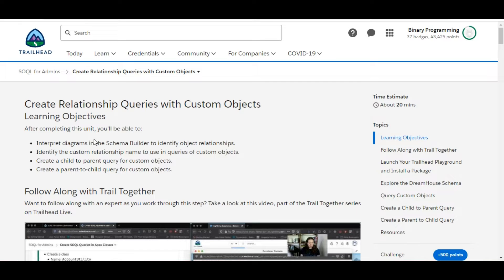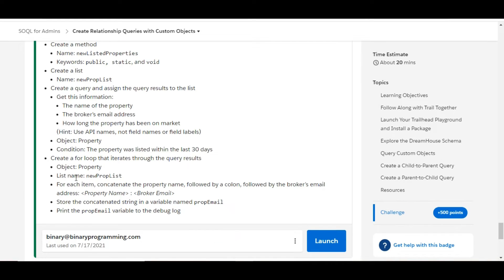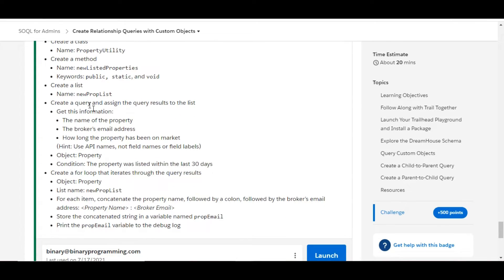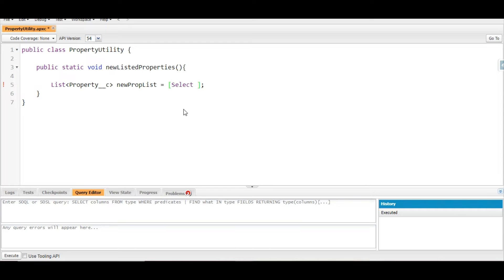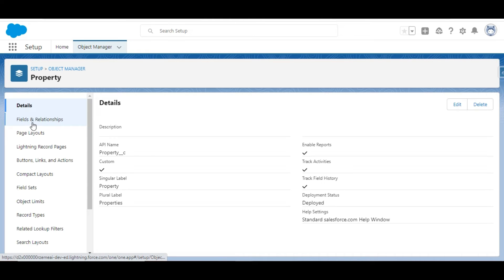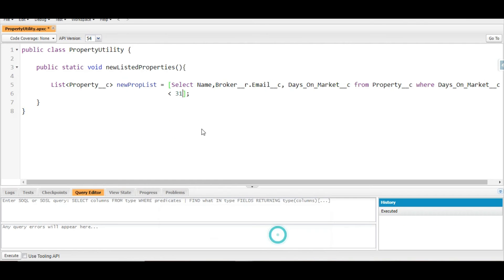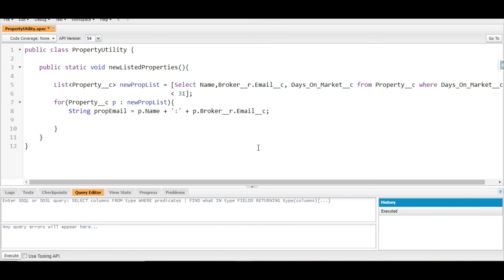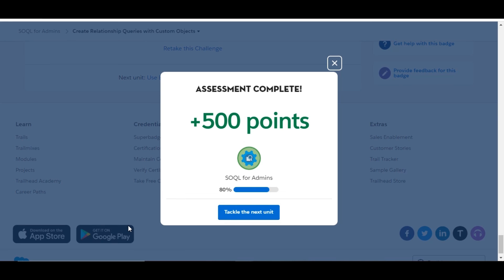SOQL for Admins : Create relationship queries with custom object : create a relationship query SOQL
Use SOQL to identify properties listed with DreamHouse Realty in the last 30 days.

SOQL SOSL queries
salesforce learning,
learn salesforce,
admin beginner,
salesforce challenges,
trailhead challenges,
salesforce programming,
technology videos,
programming videos,